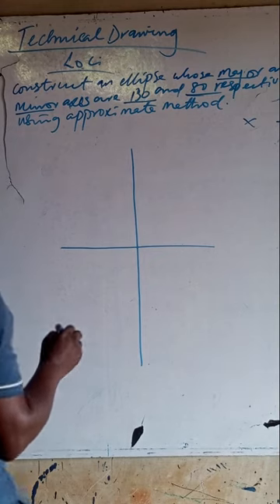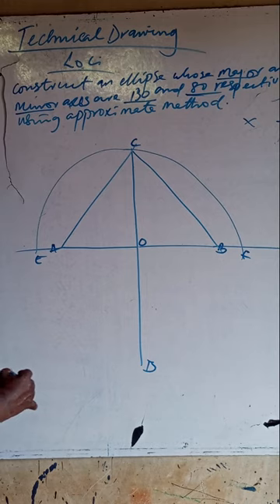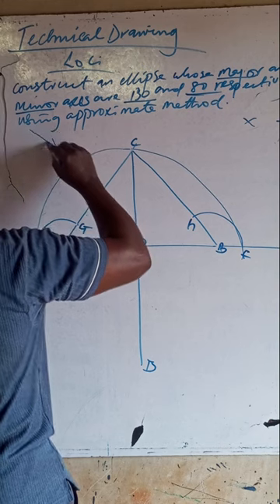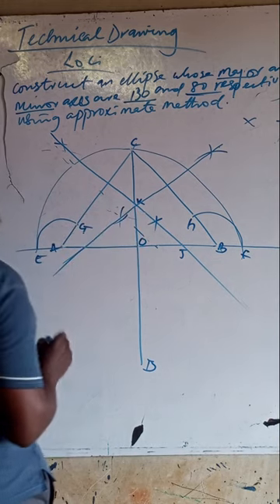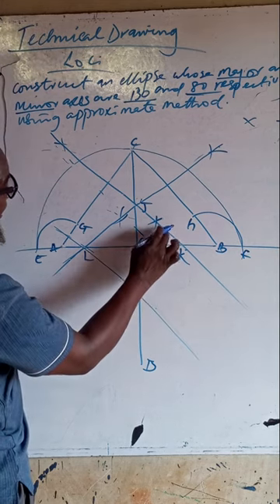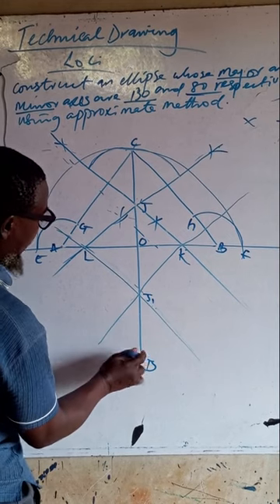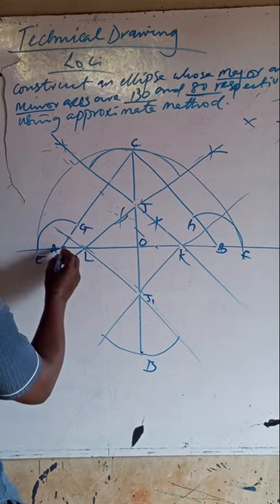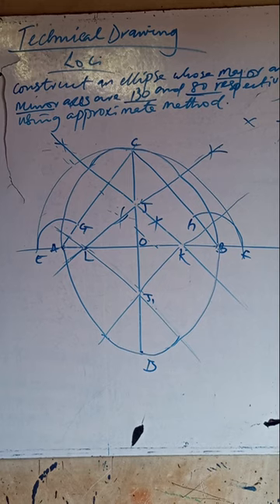ELLIPSE (APPROXIMATE METHOD)